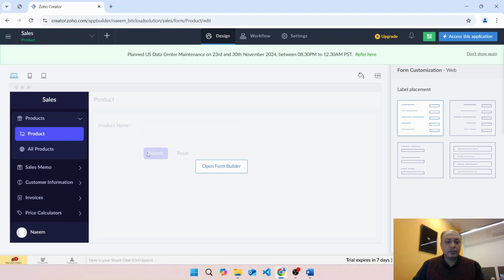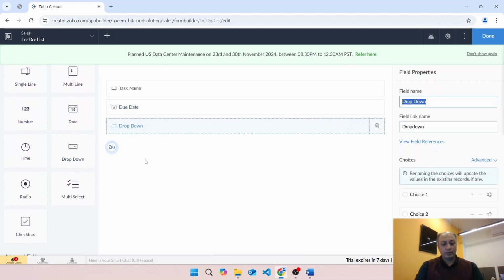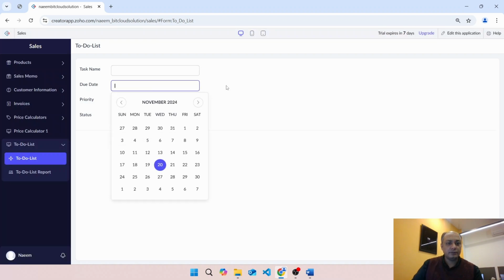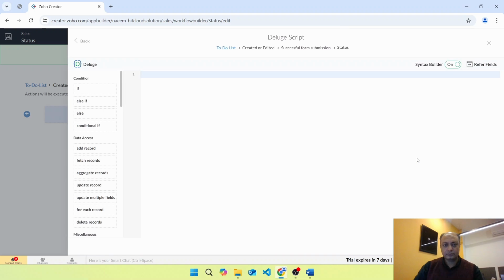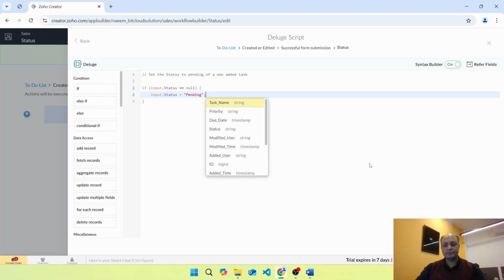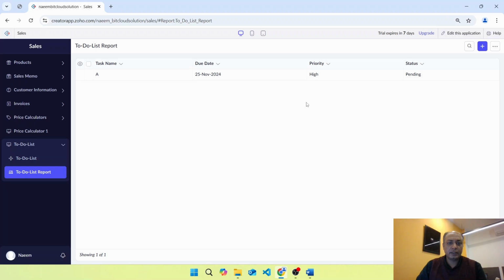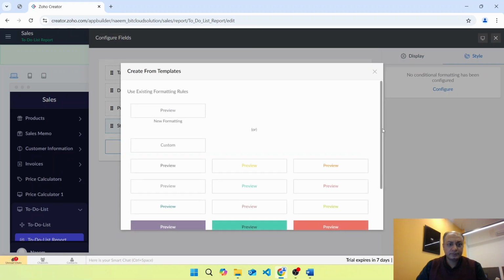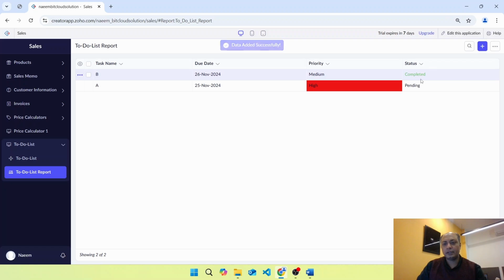How to Create a To-Do List App in Zoho Creator | Step-by-Step Tutorial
In this tutorial, we'll show you how to create a simple yet powerful To-Do List app using Zoho Creator. Whether you're new to Zoho Creator or looking to enhance your app-building skills, this step-by-step guide is perfect for you. Follow along as we guide you through each step, from setting up the app to adding Deluge scripts for automation.

In this video, you'll learn:

How to set up your Zoho Creator app

Creating a form to capture tasks

Adding fields for task name, due date, priority, and status

Writing Deluge scripts to automate task status

Creating a report to display tasks

Customizing the user interface for a seamless experience

Why create a To-Do List app? A To-Do List app helps you stay organized, manage tasks efficiently, and boost productivity. With Zoho Creator, you can customize the app to fit your specific needs and streamline your workflow.